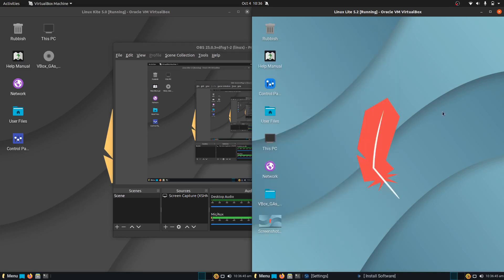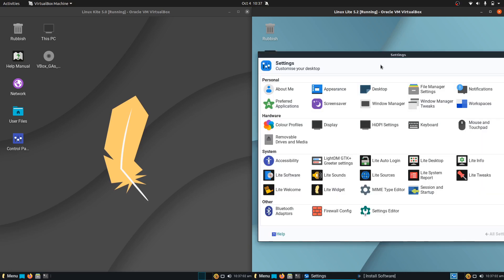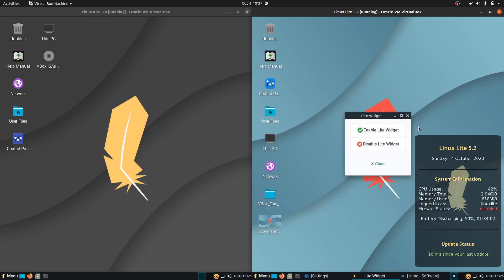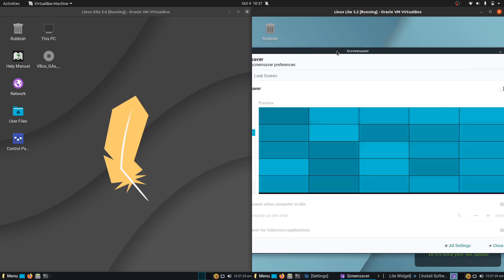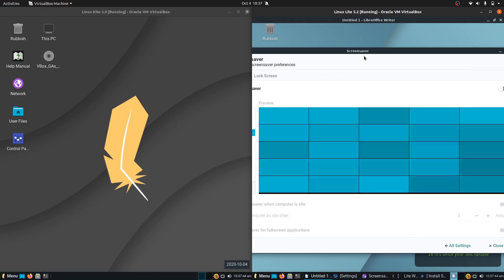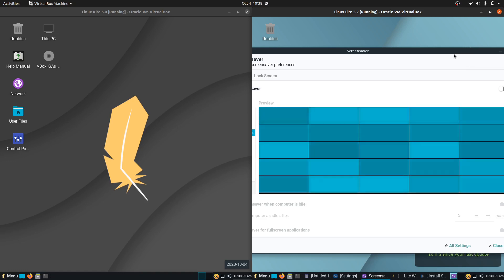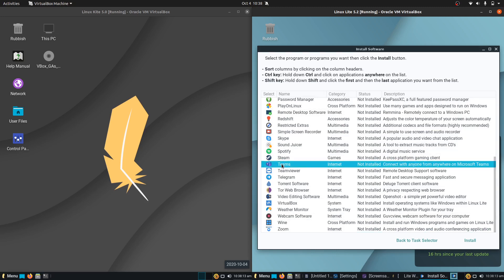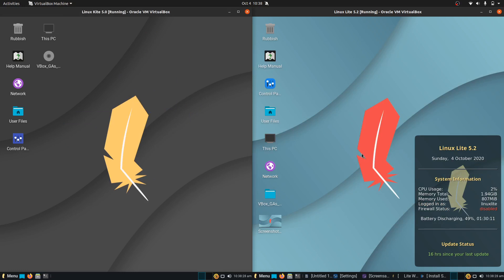Linux Lite 5.0 vs Linux Lite 5.2: Differences